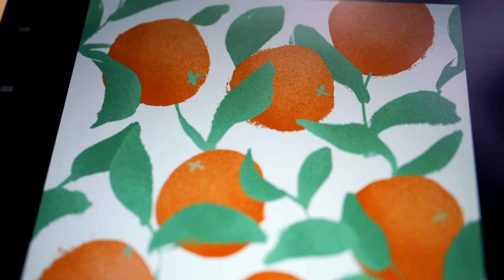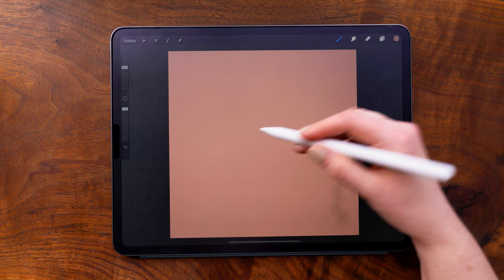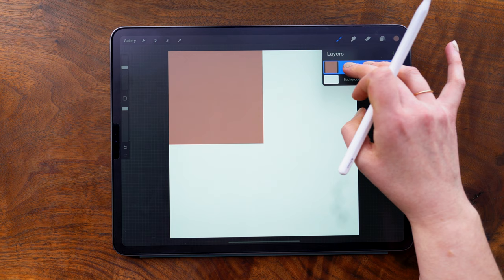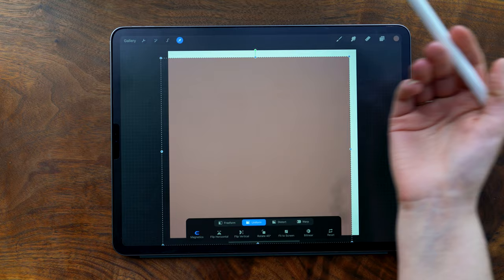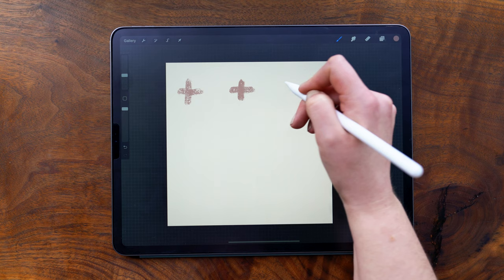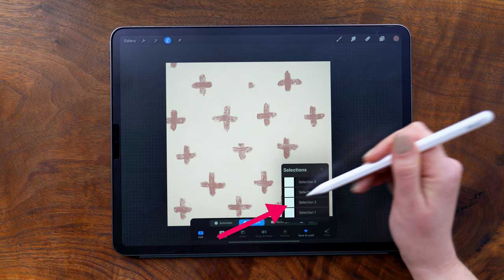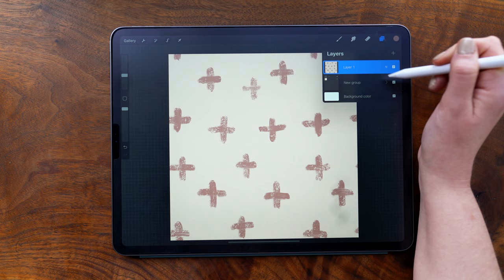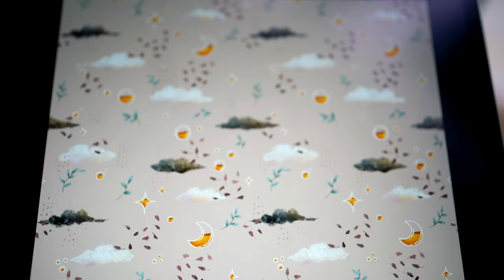Perfect Seamless Pattern Repeats in Procreate 5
Procreate 5X Update - everything you need to know for snapping and magnetics (since “snap to 50%” no longer works!)

If you're getting an error message when you try to select/transform a group, do this:
- Tap the selection tool while on a single layer, and turn it to Freehand

- While in the selection tool, deactivate Color Fill (the little paint bucket)
Then try again :)

(0:00) - Intro - what we're painting
(0:27) - Canvas set up
(0:55) - Setting saved selections
(3:48) - Creating the pattern design
(4:35) - Transforming to create the repeat
(5:38) - Adjusting the spacing
(6:05) - Testing the repeat
(6:53) - Finished outcome
(7:06) - Outro

SO excited to share my method to create seamless pattern repeats in Procreate, while maintaining all your layer integrity and clipping masks, if you use them! It's super straightforward, and pretty fast - you'll be creating beautiful repeats in no time!

And for the more complex pattern (shown in the thumbnail and at the start of the video), check out my bundle at Design Cuts:

Thank you for hanging out and making art with me!

❤️ Addie